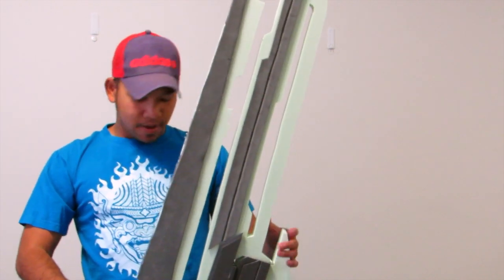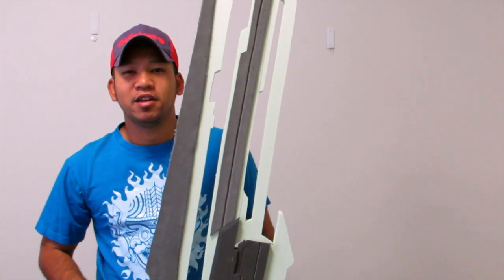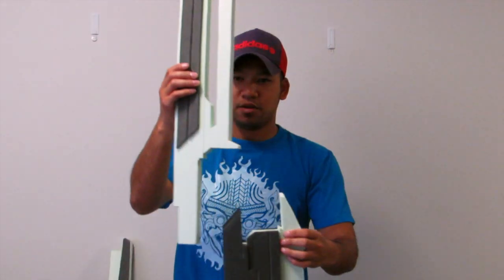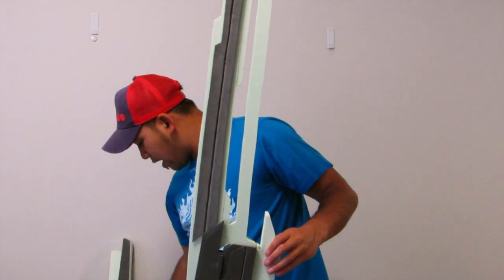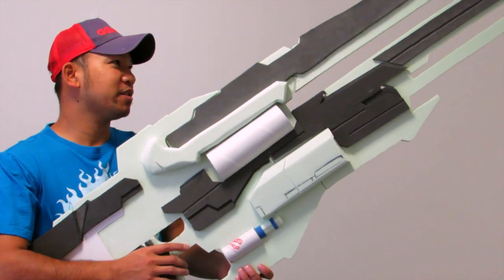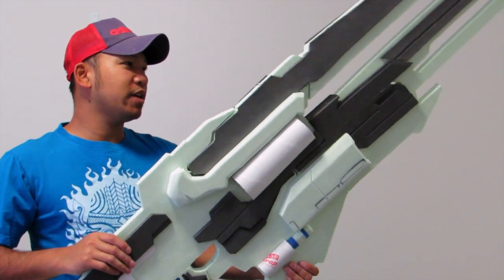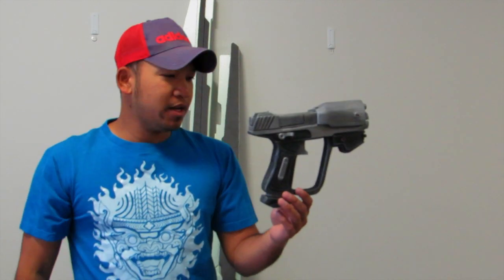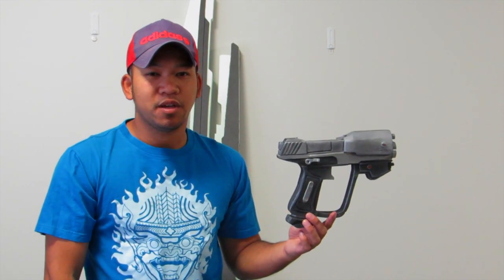200 Subscibers!!!!!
This video is about 200 Subscibers! Here is the link to my eBay account for my Halo Magnum guys.